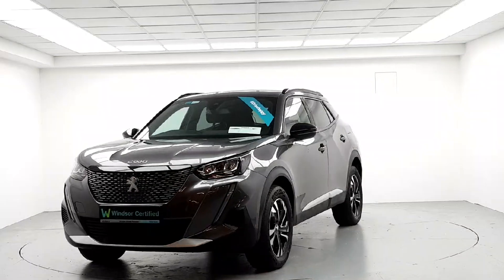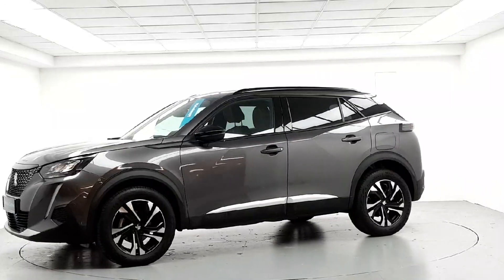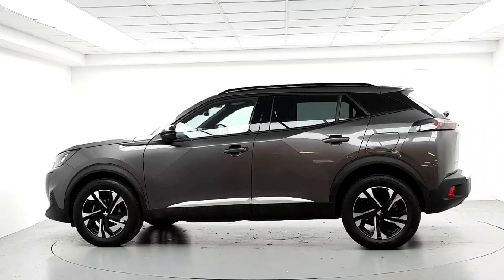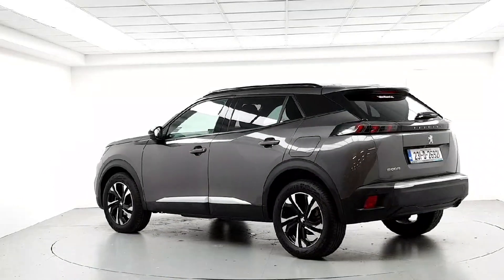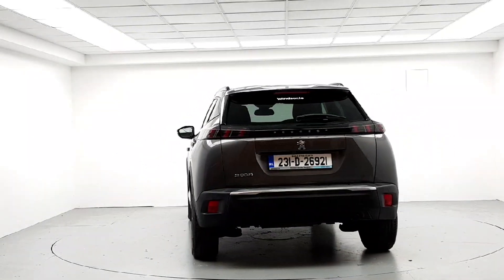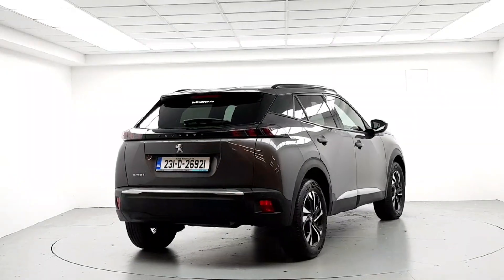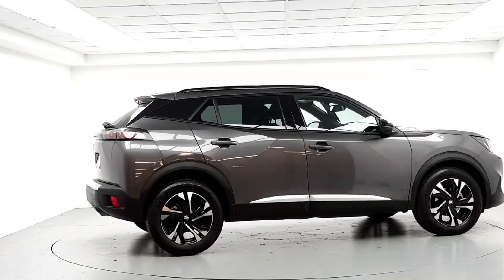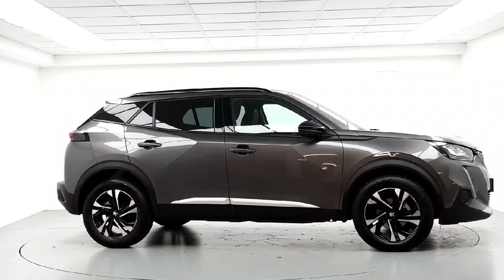231D26921 - 2023 Peugeot 2008 Allure 1.2 100 6.4 4DR RefId: 416107